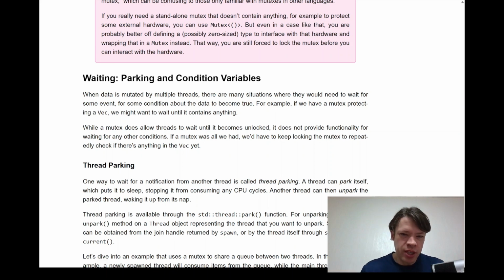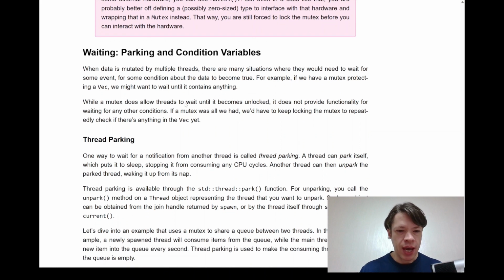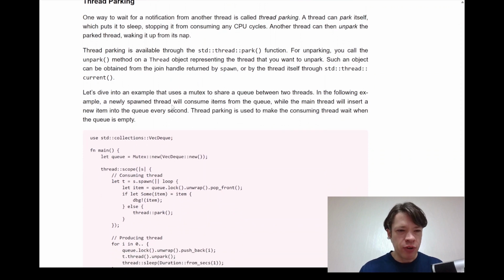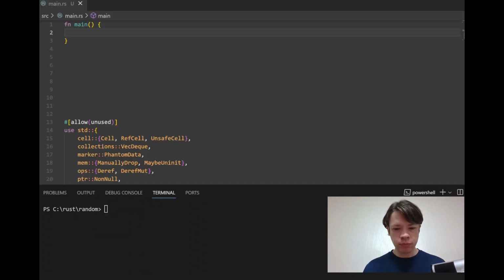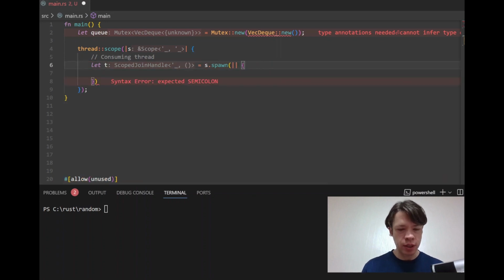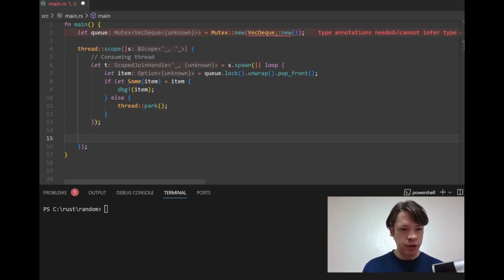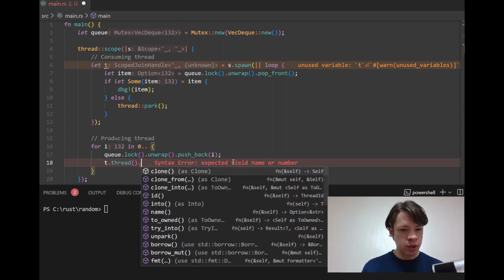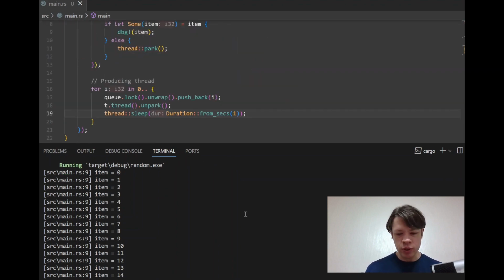Reading Rust Atomics and Locks 012: Thread parking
(Note: was going to get to the end of the parking section but video got very long so cut it off after the code sample)